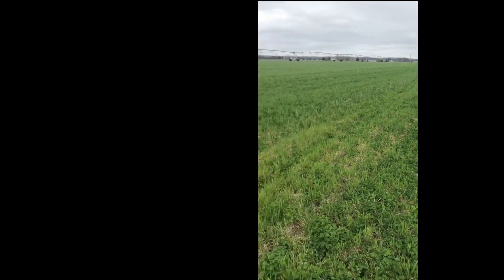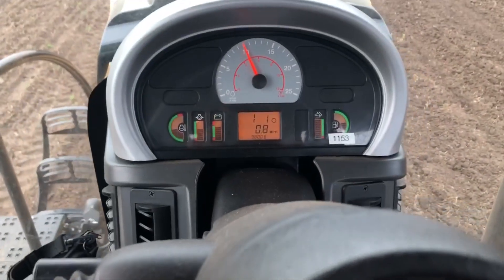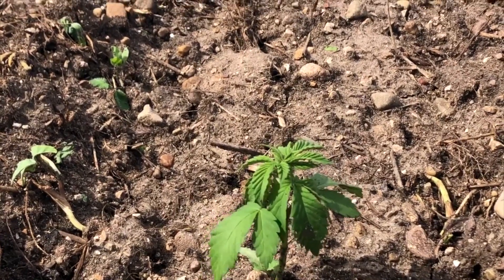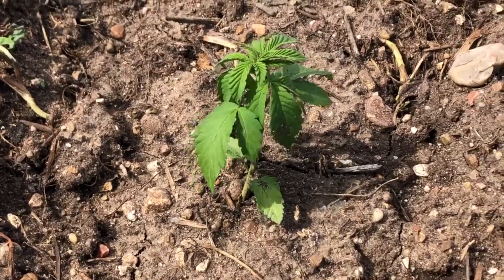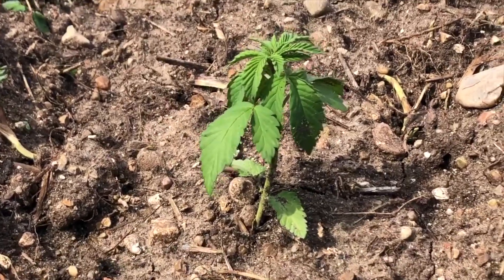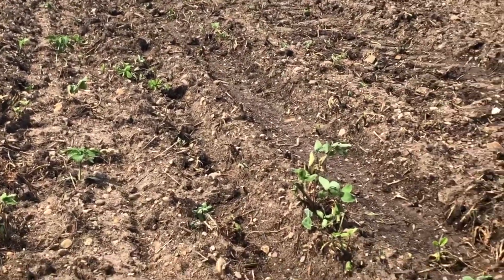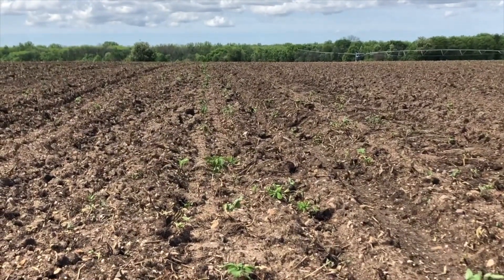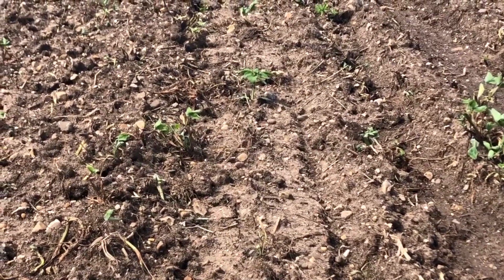Ride Along with Willie Hughes - CBD Hemp planting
Ride Along with Willie Hughes as he takes us, step-by-step through planting, growing, and harvesting his 2019 CBD Hemp crop in Janesville, WI. This video is one part of a longer series hosted by Willie. There are also other farmer Ride Along series that can be found in other Ride Along playlists including Eric Madsen growing organic corn in Audubon, IA and Jim Jacobs growing organic soybeans in Indiana.

*NOTE ABOUT HEMP: We do not buy hemp products, either grain or CBD. As more and more farmers hear about hemp and consider growing it themselves, we wanted to share one farmer's experience to help you trouble shoot adding hemp crops into your rotation. If you have questions about growing industrial hemp, there's a hemp exchange you can sign up

If you'd like to share your story or want to learn more about going organic, get in touch with Anders Gurda at